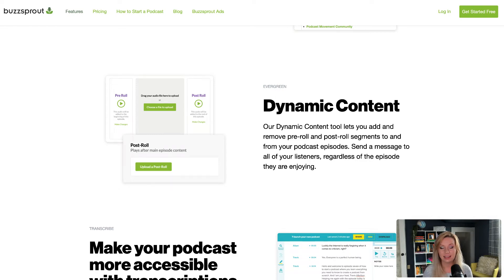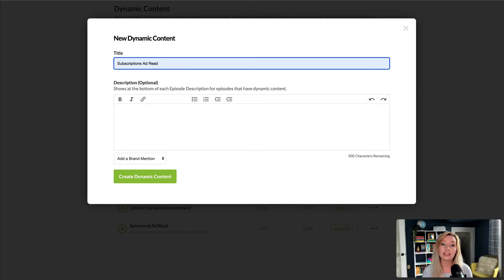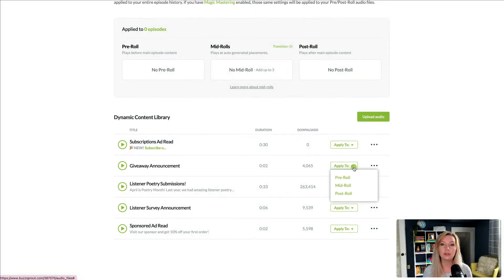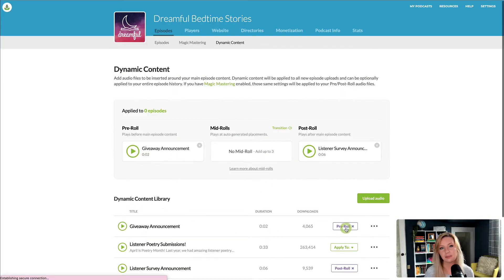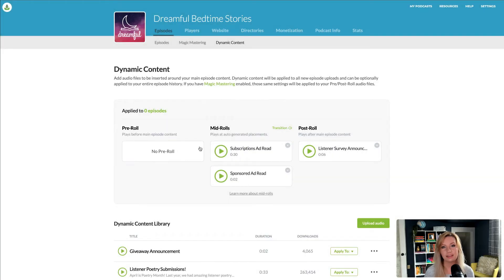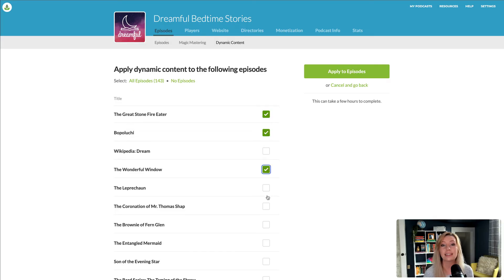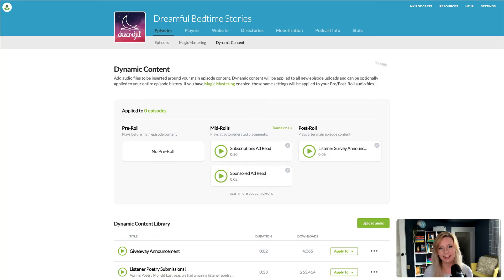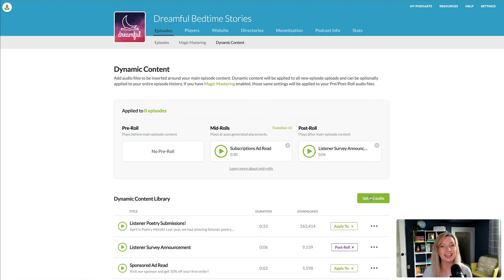Dynamic Content — Buzzsprout Essentials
Dynamic Content allows you to add pre-roll, mid-roll, and post-roll content to your podcast episodes without just a few clicks. No editing required!

Dynamic Content makes it super easy to add podcast sponsorships, holiday greetings, ads, or any other timely content to your entire back catalog.

Timestamps
0:00 Why Dynamic Content is powerful
0:15 Uploading audio to Dynamic Content
0:24 Dynamic Content title and description
0:49 Applying Dynamic Content to episodes as pre-roll, mid-roll, and post-roll
1:49 Removing Dynamic Content from episodes
2:05 Selecting which episodes receive Dynamic Content
2:28 Customize midroll transitions
2:48 Statistics in Dynamic Content Library
3:10 Editing or deleting content from Dynamic Content Library
3:30 Conclusion